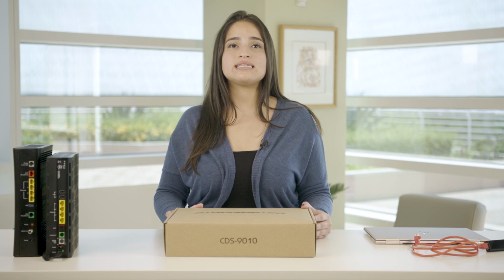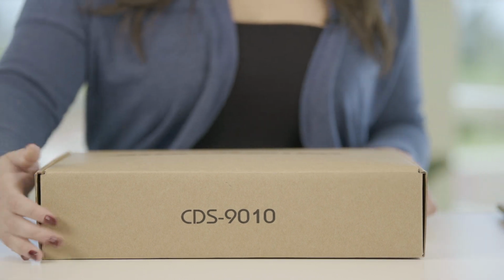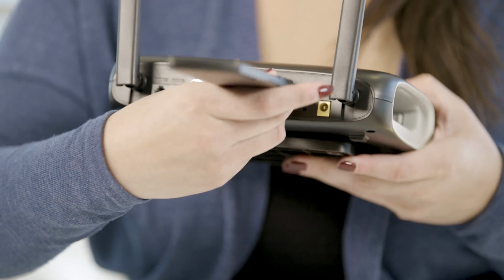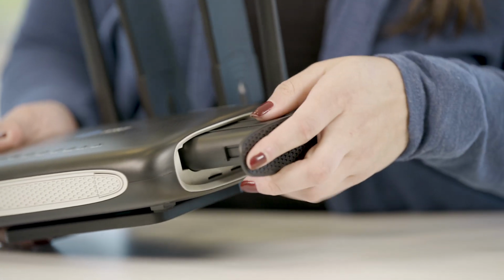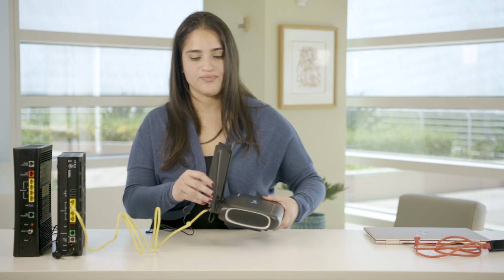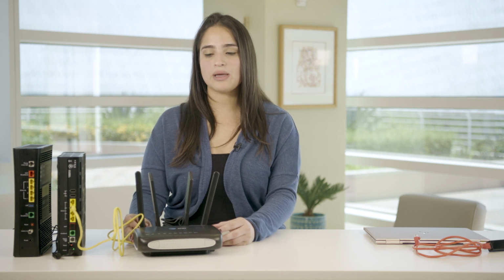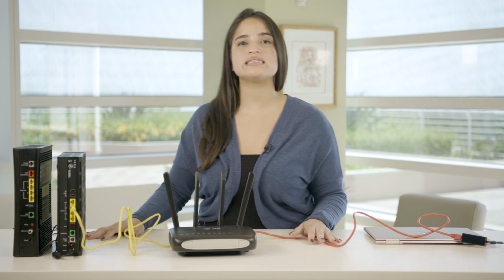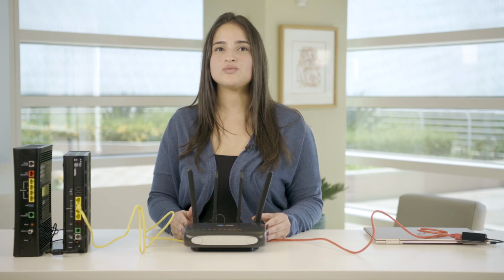AT&T LTE Backup CDS-9010 Installation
Step-by-step installation of the DataRemote CDS-9010 for AT&T LTE Backup — unboxing, SIM and antenna setup, Ethernet and analog line connections, and verifying the cellular failover path.

The CDS-9010 is a compact LTE / Wi-Fi POTS IN A BOX® appliance used as the customer-premises device for AT&T's internet backup service. When the primary wired circuit drops, it routes traffic over multi-carrier LTE automatically, and its hot-swappable battery keeps the connection alive through a power outage. This walkthrough covers a standard install end to end.

CDS-9010 AT A GLANCE
• 2 × FXS ports with voltage protection
• Multi-carrier LTE, dual-SIM
• Dual-band Wi-Fi (2.4 GHz + 5.0 GHz MIMO)
• Up to 24 hours hot-swappable battery backup
• Compact router with VPN and firewall

STILL RUNNING OLDER DATAREMOTE HARDWARE?
The 90X5 is our current modular platform — a 1 Gb/s router, 5G RedCap with LTE fallback, and 4–8 FXS voice lines in one appliance, with independent swappable router, cellular and battery modules. Now accepting pre-orders; specifications are preliminary and subject to change.

CHAPTERS
0:00 Introduction
0:32 What's in the box
1:21 Antenna installation
1:42 Inserting Battery pack
2:03 Network setup
2:47 Connecting wireless devices
3:15 Connecting wired/analog devices
3:35 Testing internet backup and cellular failover

Note: this video covers the AT&T LTE Backup configuration.

ABOUT DATAREMOTE

DataRemote has engineered cellular and machine-to-machine (M2M) communications since 1991. Our POTS IN A BOX® appliances replace analog copper telephone (POTS) lines with managed 5G/LTE connectivity — carrying voice, fax, fire and burglar alarm panel signaling, elevator emergency phones, point-of-sale, ATM, ring-down and telemetry traffic — with battery-backed continuity and E-911 support on supported configurations. Every appliance is provisioned, monitored and diagnosed through the Ara device management platform.